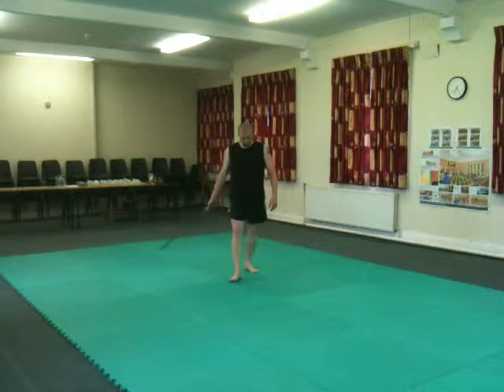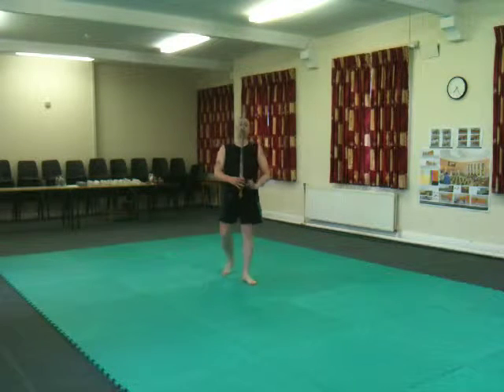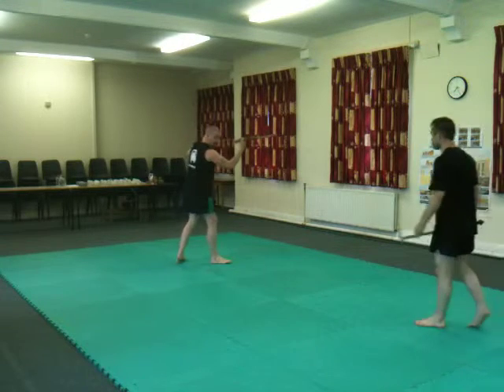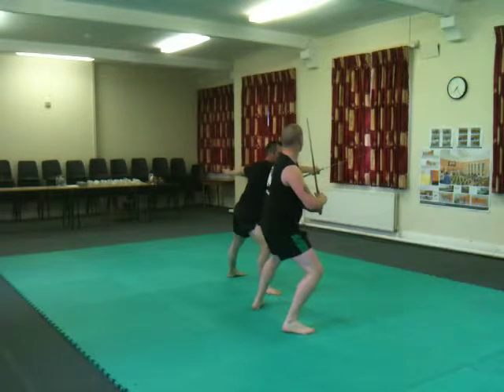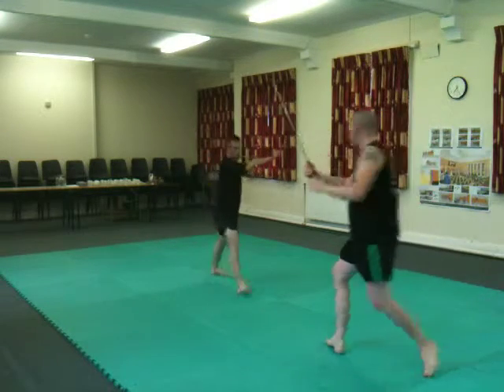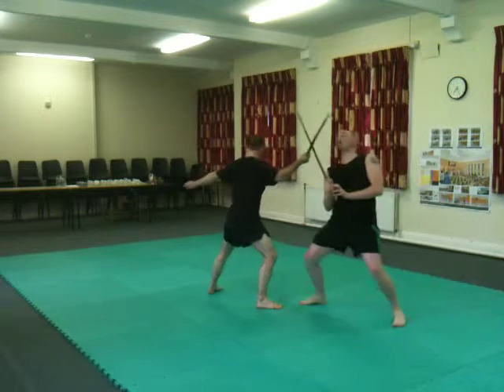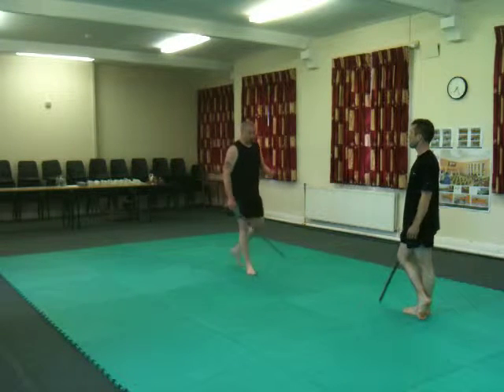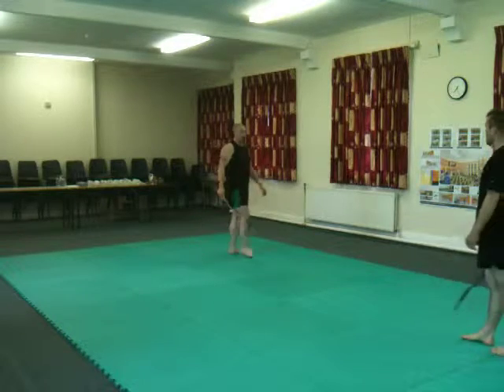No. 67 - Left and right the horsetail broom is blown by the wind.MOV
Left and right the horsetail broom is blown by the wind: folding, evading and entering, using entire length of blade as guard to close